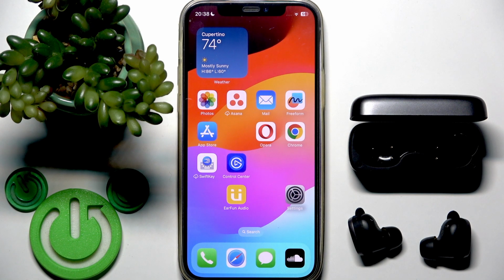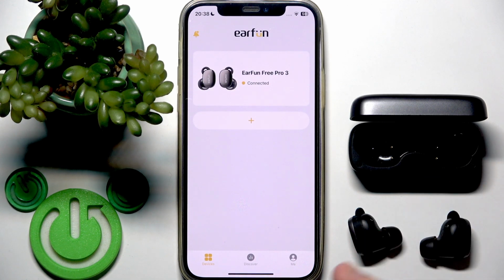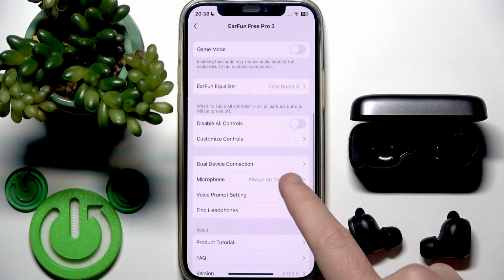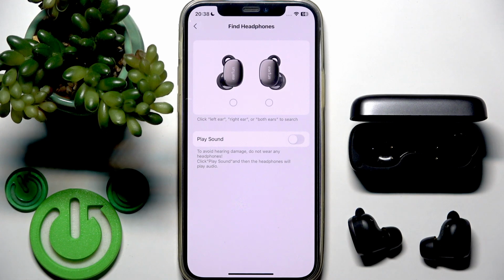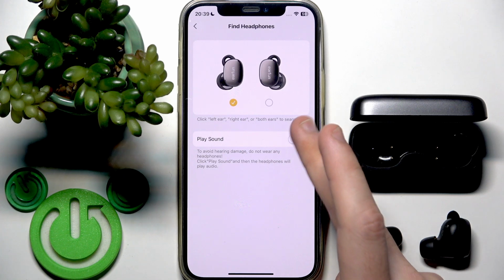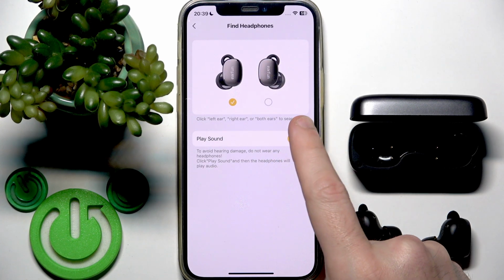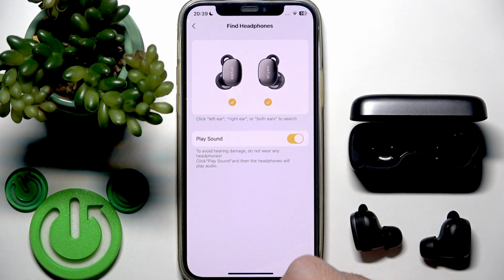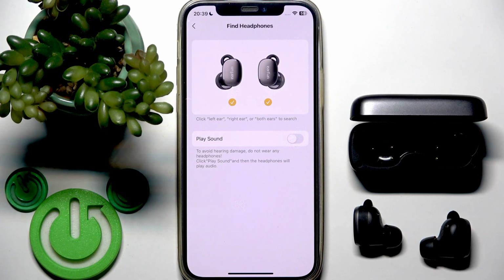EARFUN Free Pro 3 – How to Find Earbuds Using the App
If you’ve misplaced your EARFUN Free Pro 3 earbuds, this video will show you exactly how to locate them using the EARFUN Audio app. Learn step-by-step how to add your earbuds to the app, access the device list, and use the Find Headphones feature to play a sound on either the left or right earbud. This method makes it easy to find your missing EARFUN Free Pro 3 earbuds quickly and efficiently. Whether you lost one or both earbuds, follow these instructions to get them ringing and back in your hands. The process is simple and works directly from your smartphone, so you can always keep track of your EARFUN Free Pro 3.

How to find EARFUN Free Pro 3 earbuds using the app?
How to play sound on lost EARFUN Free Pro 3 earbuds?
Where is the Find Headphones feature in the EARFUN Audio app?

0:00 Introduction
0:03 Open EARFUN Audio app and add earbuds
0:15 Access device list and select your earbuds
0:28 Use Find Headphones feature
0:37 Play sound on left or right earbud
0:51 Switch between earbuds
1:02 Stop the sound
1:09 Conclusion